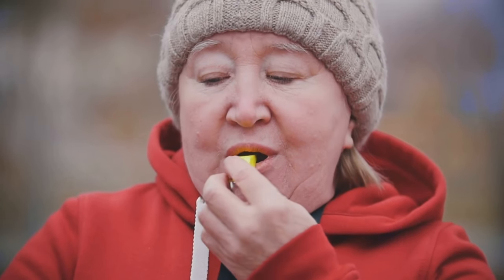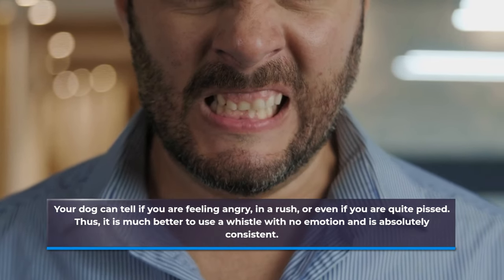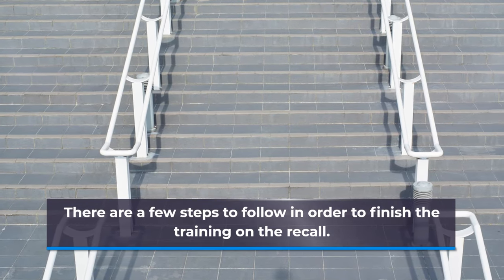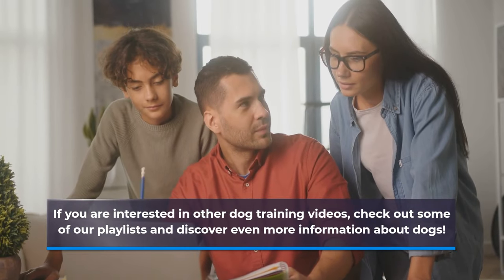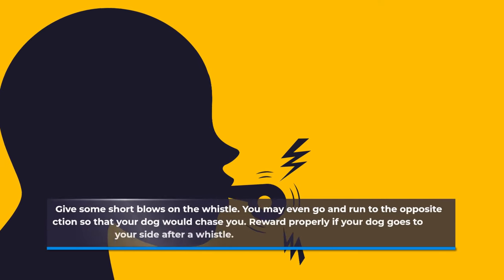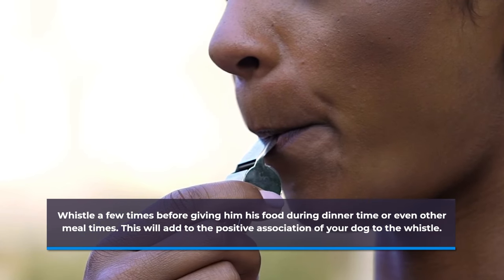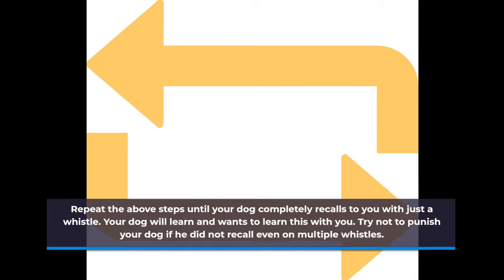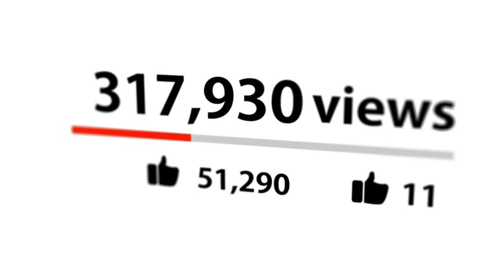How to Train Your Dog to Come to You Using a WHISTLE (5 Steps)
👇 Chapters: 👇
00:00 Introduction
00:22 Reasons why dog whistle training works
00:25 1. Usability of the whistle
00:43 2. A whistle has no emotion
01:03 3. Whistle reaches far
01:25 4. The sound of the whistle is exciting for dogs
01:46 Teaching your dog recall using a whistle
02:14 1. Make a positive association with the whistle
02:49 2. Use the whistle at your home
03:18 3. Whistling in transition
04:04 4. Whistling in public
05:30 5. Rinse and repeat

How to Train Your Dog to Come Using a WHISTLE (5 Steps)

Most people don’t completely understand dog whistle training. Some dog owners would even think that by whistling, the dog would immediately understand that he needs to go back.

Most of us could have observed some training by dog handlers and how good they are with the whistle control over the dogs. Of course, you would want to get your dog recall-trained by using a whistle.